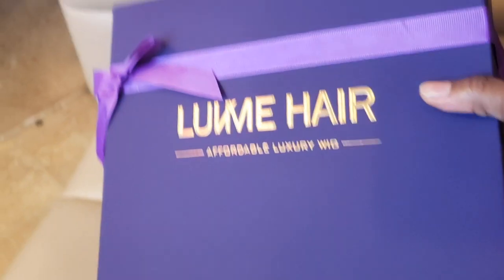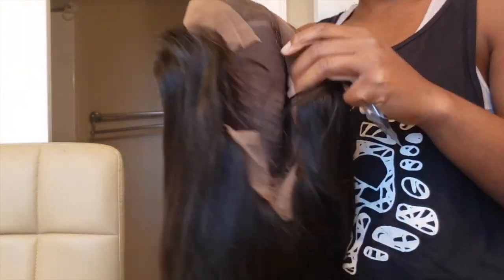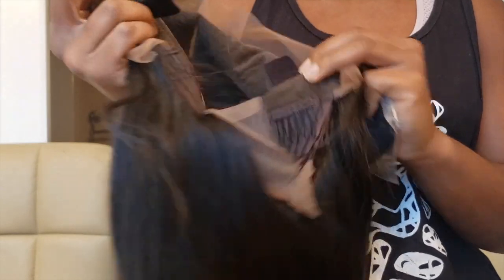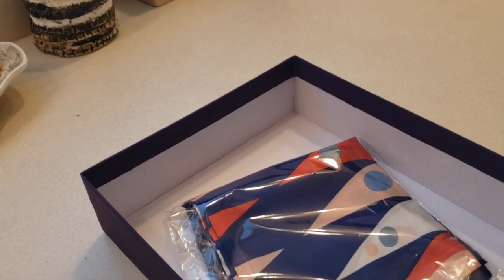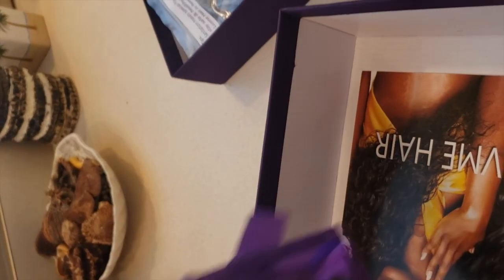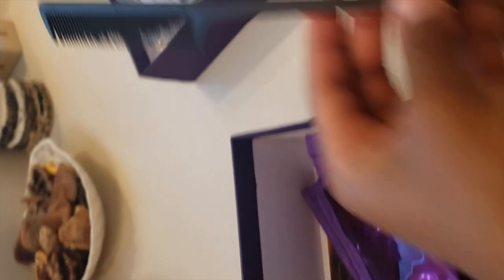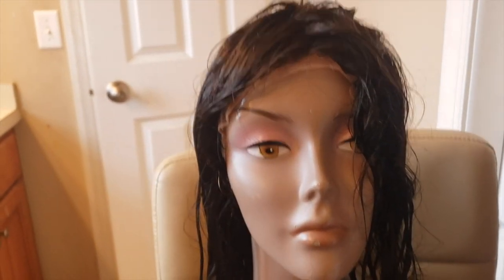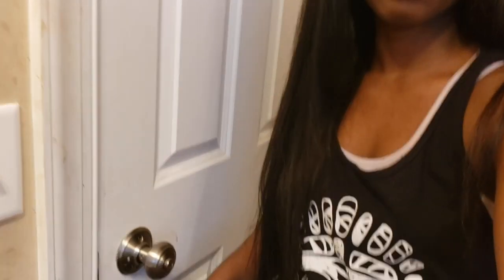Luvme 180% Density Frontal Lace Wig Glueless Pre Plucked Wig Review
This video is a review of the Luvme 180% Density Frontal Lace Wig Glueless Pre Plucked! Please let me know what you think.

Here is a link to the hair 22 inches in Straight.